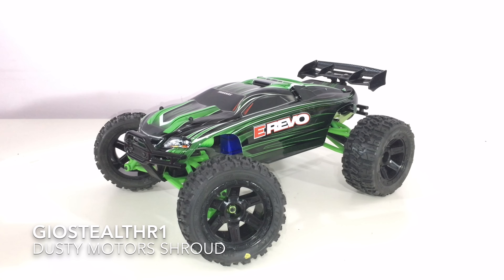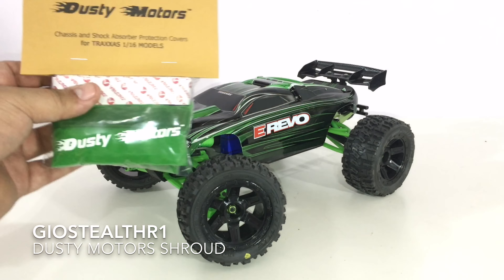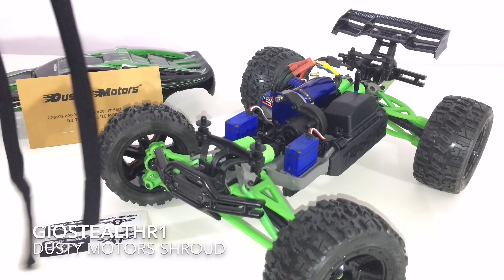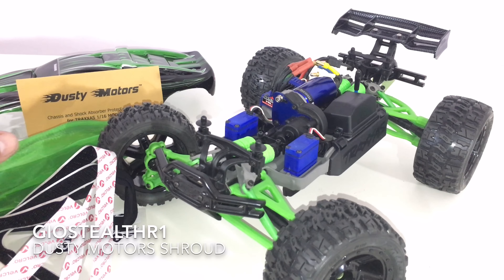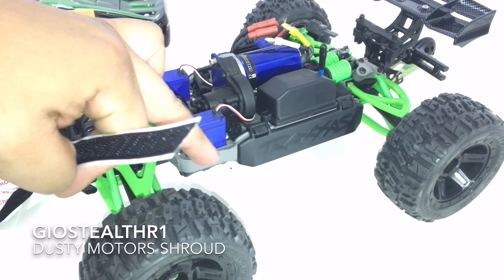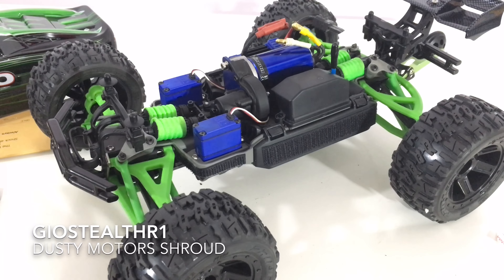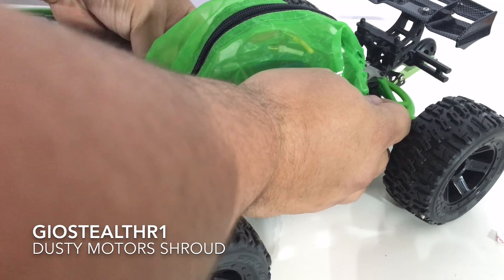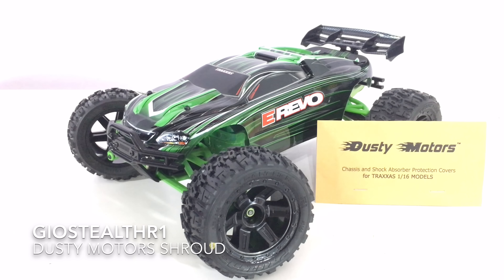TRAXXAS 1/16 E-REVO VXL DUSTY MOTORS SHROUD INSTALLATION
GIOSTEALTHR1
Traxxas 1/16 mini E-Revo vxl shroud green

E-REVO 1/16 RECON (SERPENT)
• RPMRCPRODUCTS.COM
- Front arms : 80604 ( green )
- Rear arms : 80604 ( green )
- rear hub carriers : 73164 ( green )
- front hub carriers : 73164 ( green )
- front bumper : 73982
- rear bumper : 73992
• DUSTYMOTORS.COM
- 1/16 shroud ( green )
• RCSCREWZ.COM
- Mini E-Revo screw kit : tra037
• PROLINERACING.COM
- front trenchers 2.8 : 119411
- rear trenchers 2.8 : 119411
• INTEGY.COM
- wheelie bar ( green ) t3488green
• TRAXXAS.COM
- custom green prographix body : 7111x
- carbon fiber wing : 7122g
• BADHORSIE.COM
- 1/16 shock covers ( green )